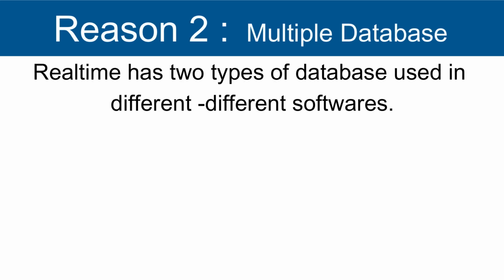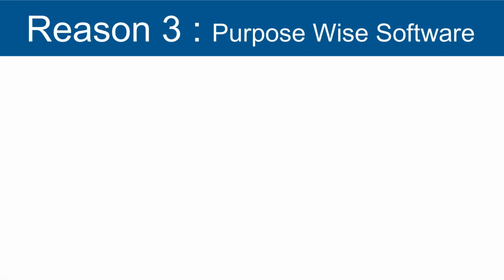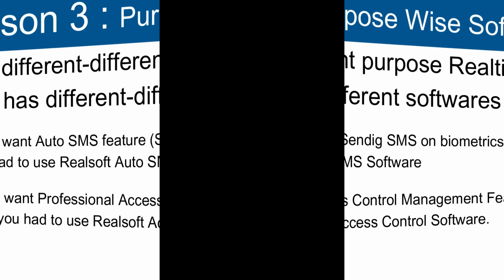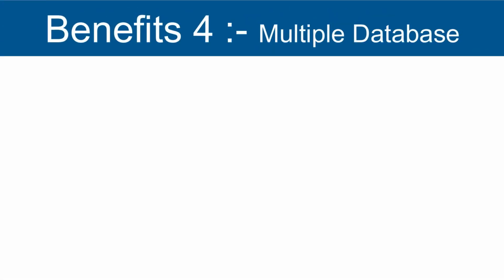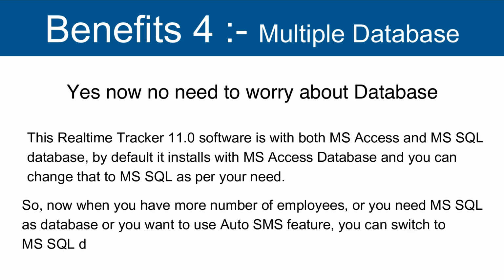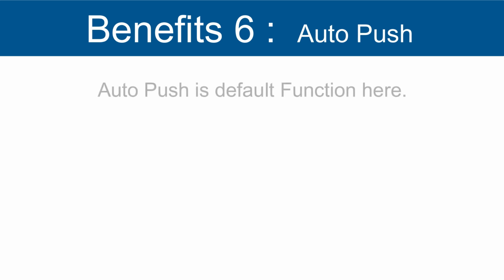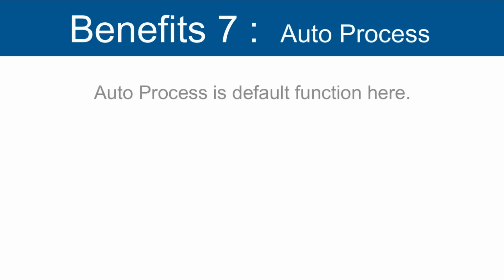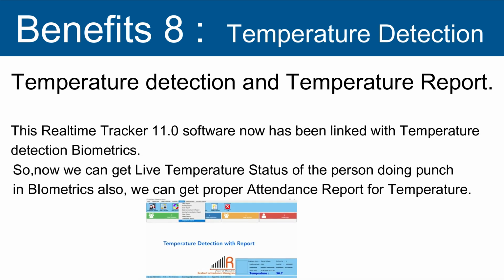Update your Realtime Software Switch to Realtime Tracker 11.0 /11.7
Update your Realtime Software Switch to Realtime Tracker 11.0.
In this video, we have explained why you need to update the software and what's benefits you will get in Renew one.

Feel free to Ask for any Issue in Realtime Biometrics Products and Services and issues in any version of Microsoft Windows OS & Issue in any version of iOS, Mac OS & tvOS, and all other Apple Products.